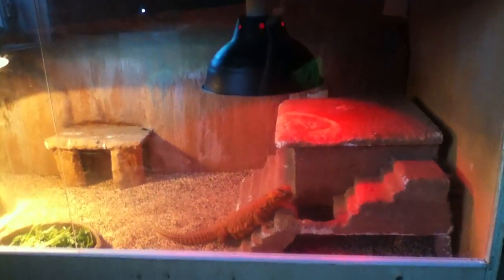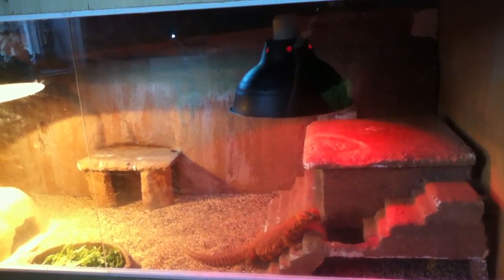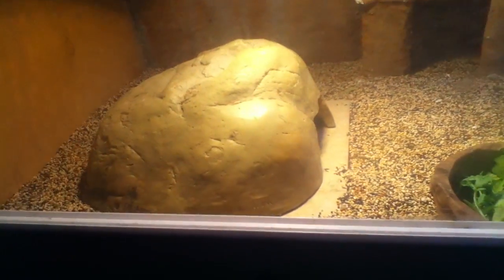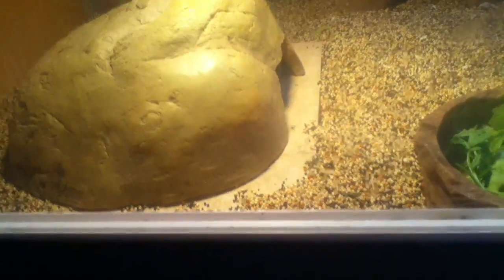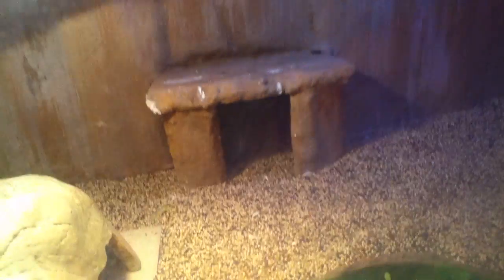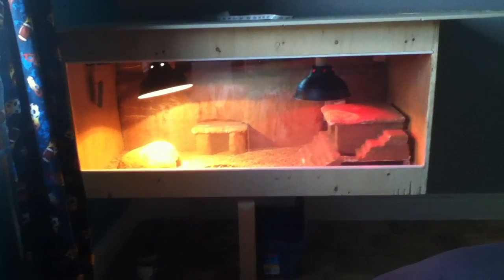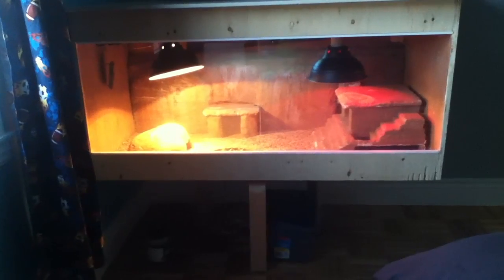Uromastyx setup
just showing you my uros setup